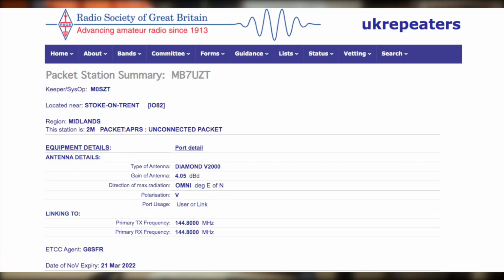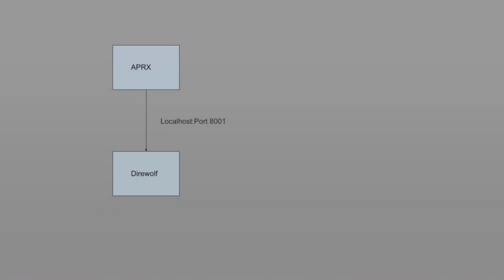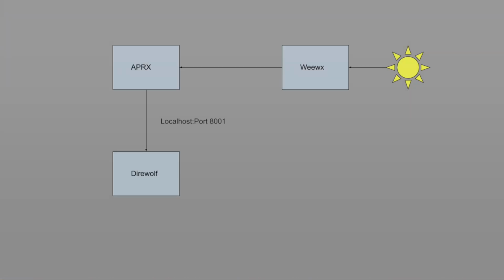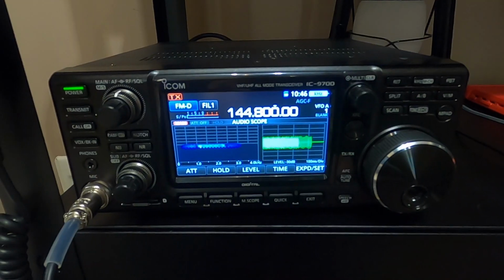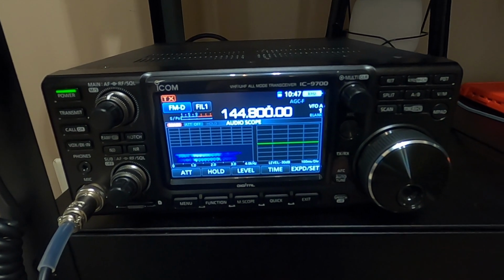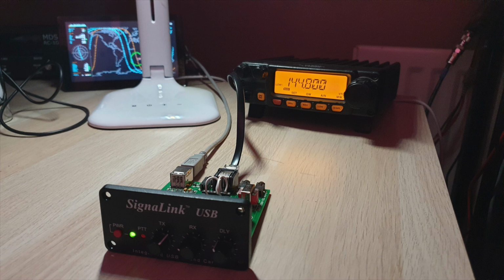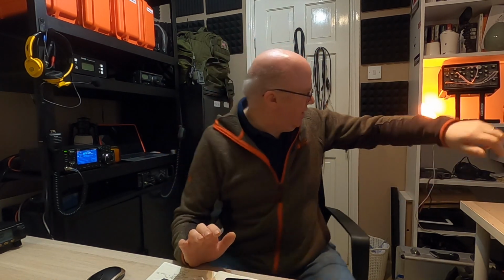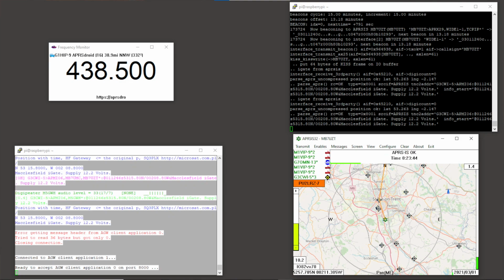Building and running an APRS packet repeater | MB7UZT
I applied for a Notice of Variation for an APRS packet repeater and within a few days got the go ahead from OFCOM and RSGB. The packet repeater is MB7UZT and covers Stoke on Trent and Staffordshire. There are a couple of other digipeaters within striking distance so between us we cover part of the North Midlands and the North West.

I have Direwolf running on a Raspberry pi which does the bulk of the iGate and digipeating. Running alongside this I have APRX which I use mostly for passing weather data packets (.pkt) which I get from my Netatmo station. To get the weather data from my Netatmo service into APRX I use an APRX extension that integrates with Weewx which is the resident weather programme on the RPi. Once I got to know how Direwolf works I could easily configure the other software components.

For the radios I can use my Icom ic-9700 and soon I can use the Yaesu FT-2800 now that I can wire the radio to Signalink.

Foundation Licence Manual: for Radio Amateurs
Xiegu G90 HF Amateur Radio Transceiver
Getting back into Amateur Radio: What's new and what you forgot
99 things you can do with Amateur Radio
Exam Secrets for Radio Amateurs

I would be very grateful if you could make a small donation to my paypal account, this helps me keep the channel running, many thanks

I'm a licensed amateur radio operator from the United Kingdom. My YouTube channel features videos focusing on operating portable radio from various locations plus how to videos, tutorials, insights and conversations in the hobby.